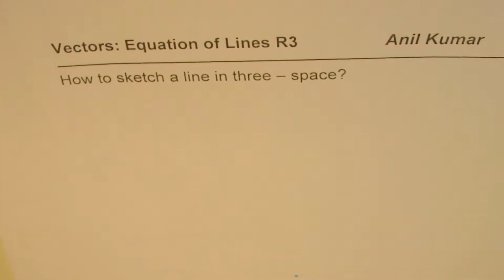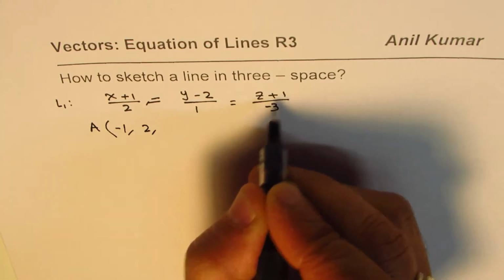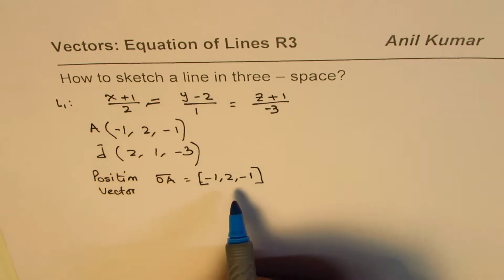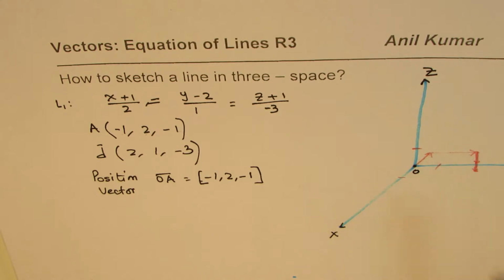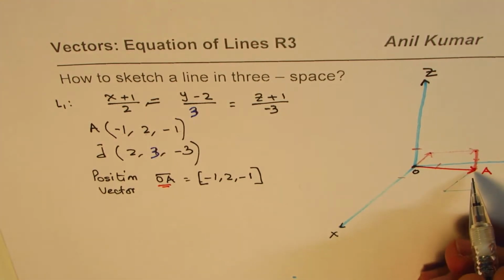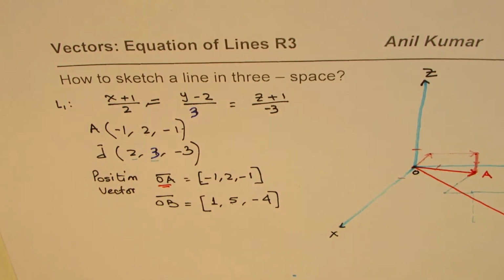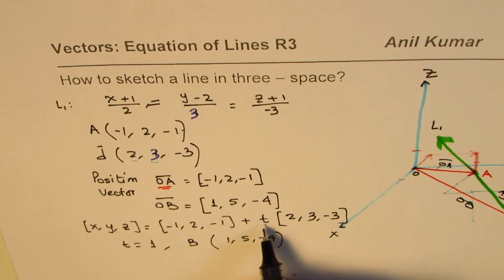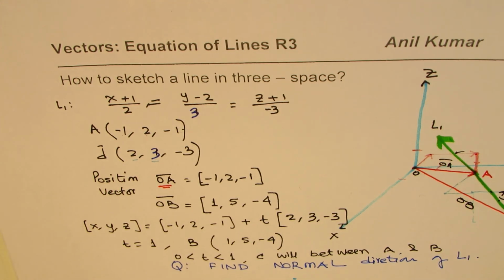How create Vector Line Equation and Graph in Three Space R3MVI 5758